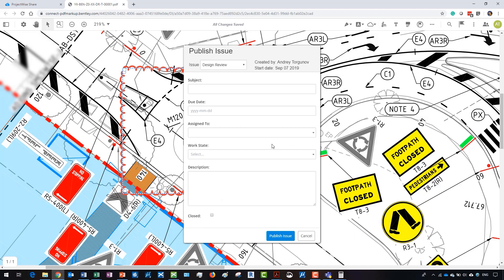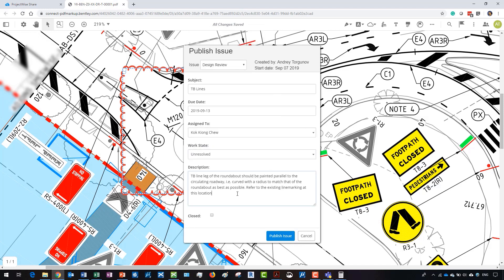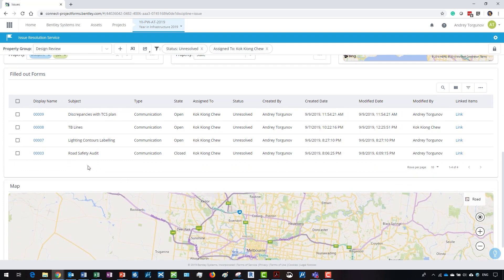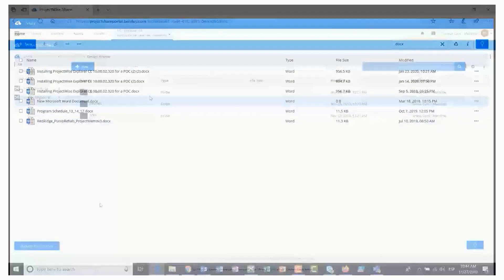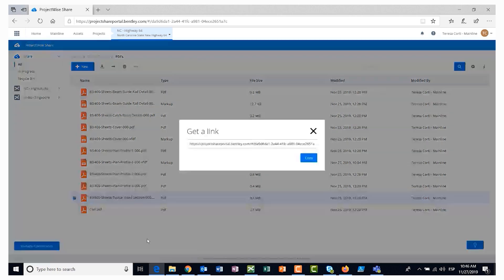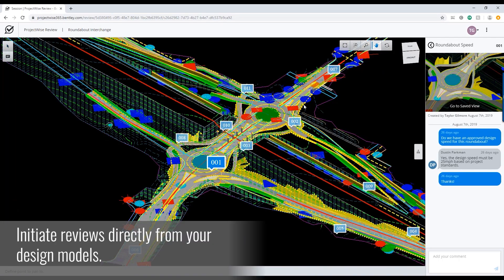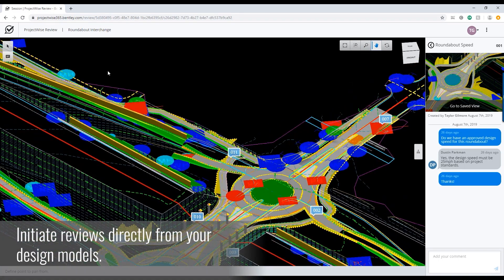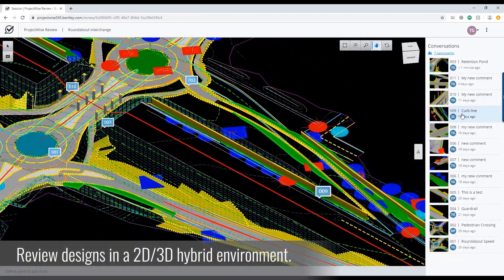PDF Markup with ProjectWise 365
Subscription fees waived for qualifying organizations.

ProjectWise 365 is a new 100% cloud-based BIM collaboration solution that can lower your PDF review costs, improve data residency compliance, and increase productivity across a broader range of design activities. Where Bluebeam capabilities stop, ProjectWise 365 are just beginning.